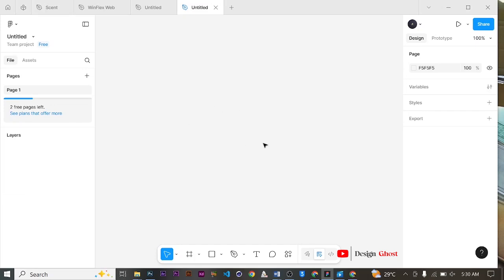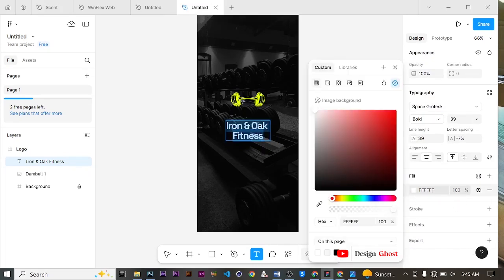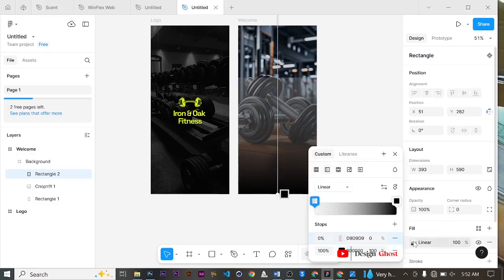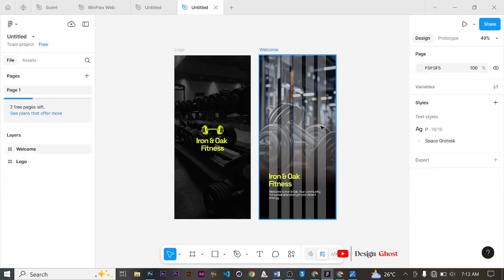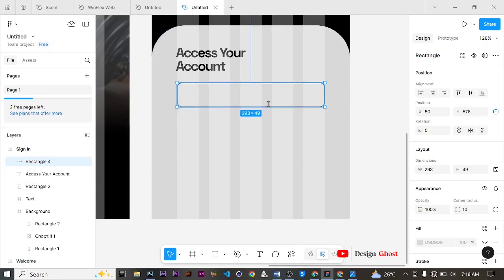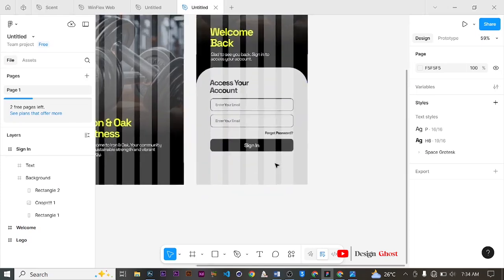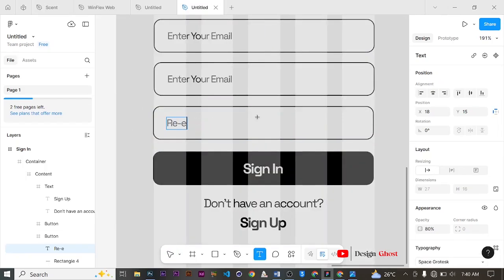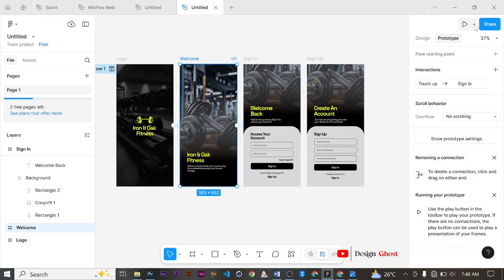UI/UX Design Tutorial: Build a Gym Fitness App in Figma - Part 1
Learn how to design a UI/UX for a modern gym fitness app in Figma? 🏋️‍♂️💪
In this step-by-step Figma tutorial, I’ll show you how to create a beautiful  UI/UX fitness app design from scratch — perfect for beginners and designers looking to sharpen their UI/UX skills.

UI/UX beginners learning Figma
Designers creating fitness, health, or lifestyle apps
Anyone wanting to improve their UI/UX workflow
Creators exploring Figma tips, tricks & modern app design